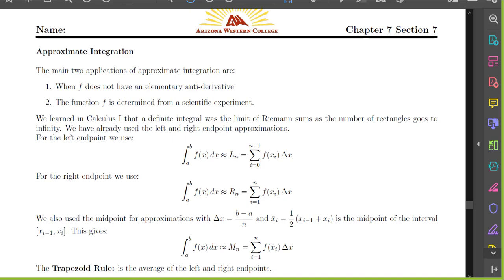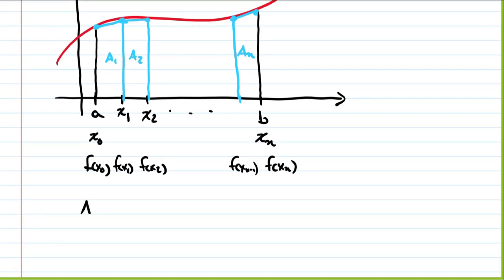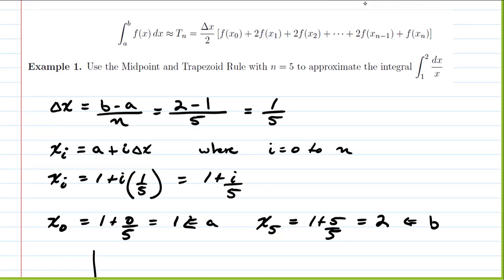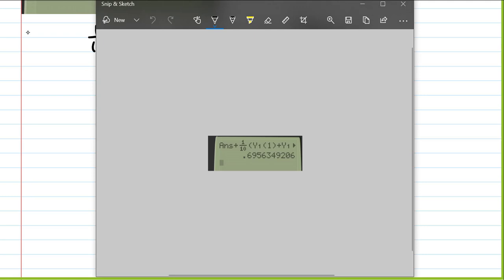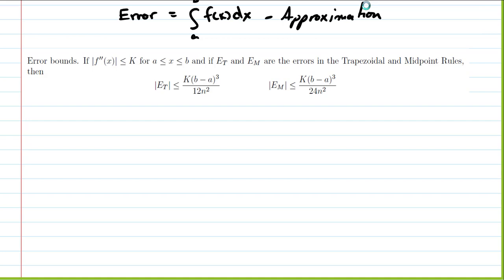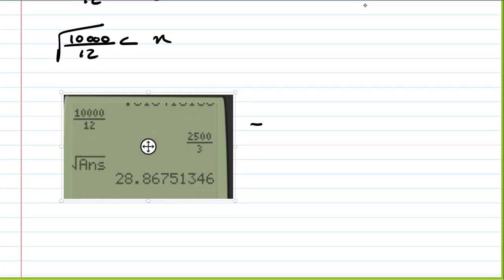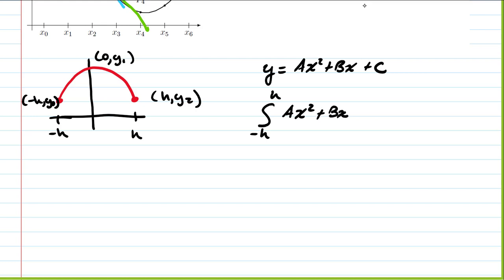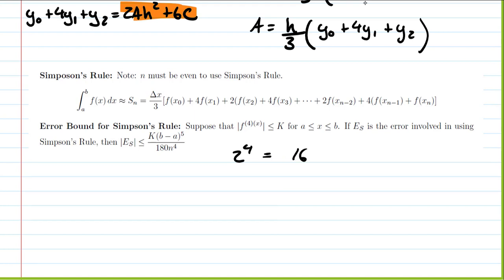Math 230 Chapter 7 Section 7